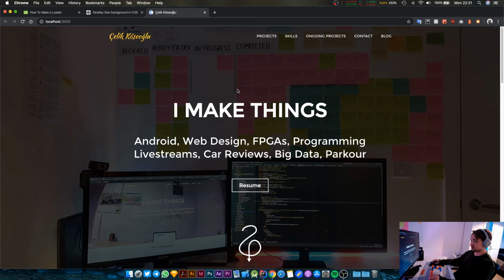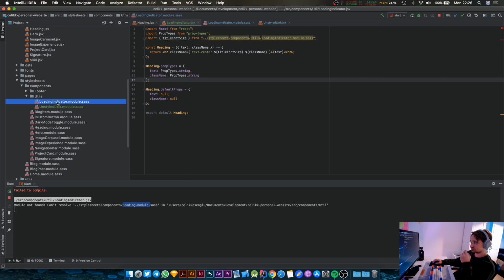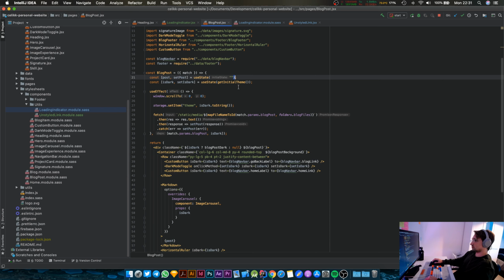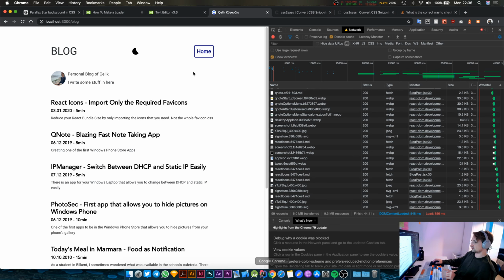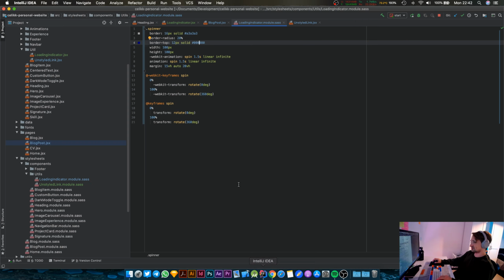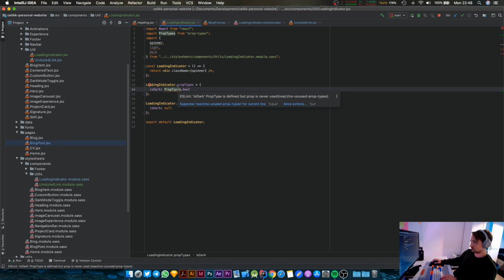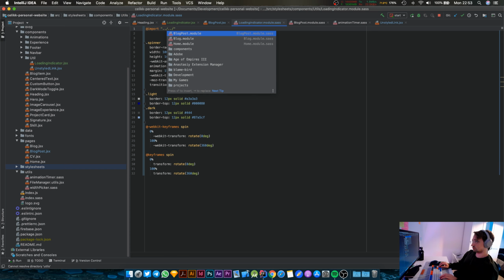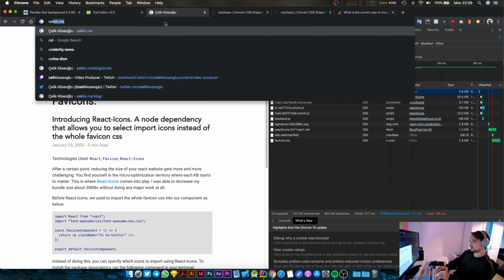Personal Website with React - Adding Loading Spinner to Blog Post Component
In this video, I add a loading spinner to the Blog Post component. Nothing fancy, just a spinner that shows before the markdown file is being downloaded from the server.

While I was on the train to work, I opened my website and clicked on one of the blog posts. At the same time, the train went under a tunnel. The mobile network wasn't responding and my website didn't show any indication that it was trying to load something. This was when I added "Loading Spinner" to my backlog.